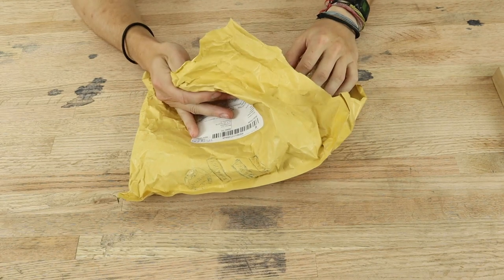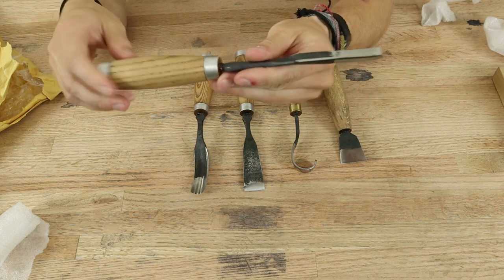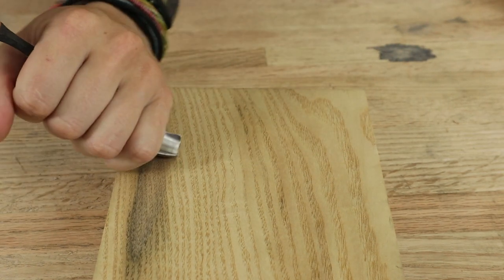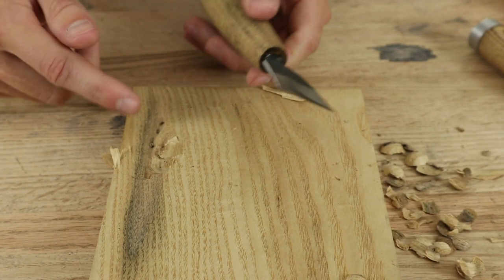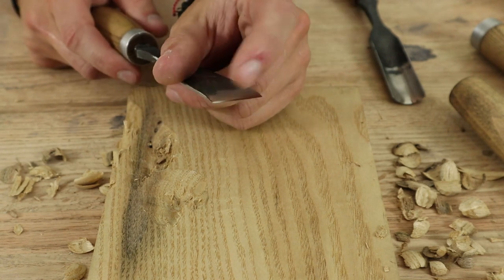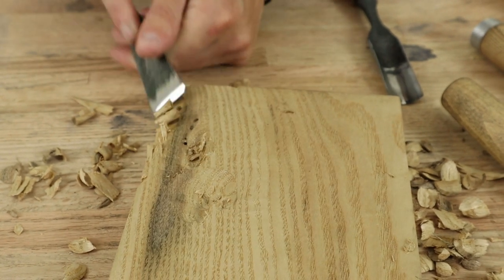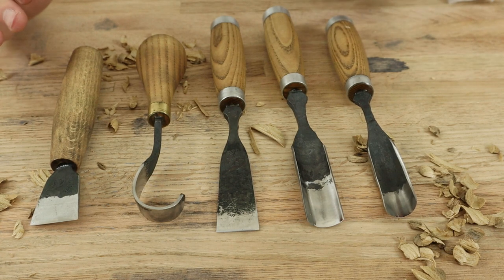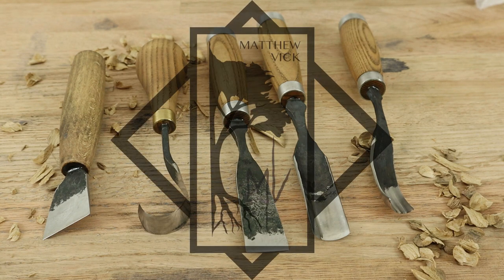Tool Talk: ForgedSteelTools Spoon Carving set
Hey everyone! If you have ever looked for handmade tools you might find that they can get kind of pricey. Here is a great set at a great price that is forged and ready to go from ForgedSteelTools on Etsy so be sure to check them out!